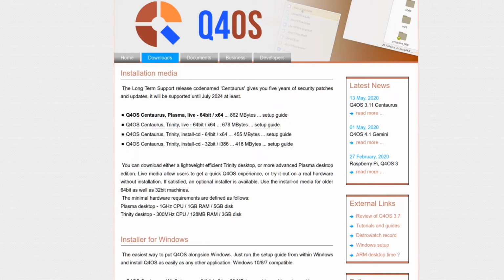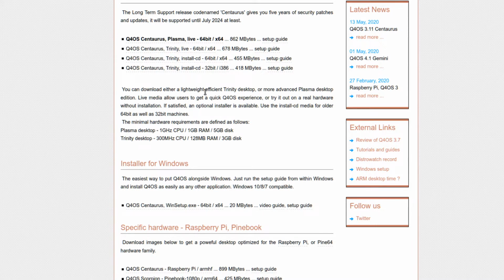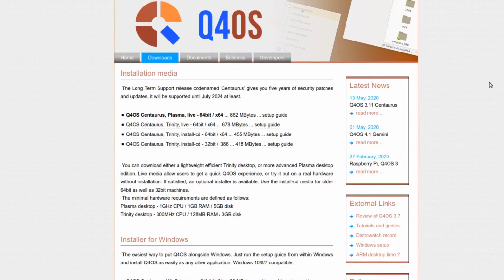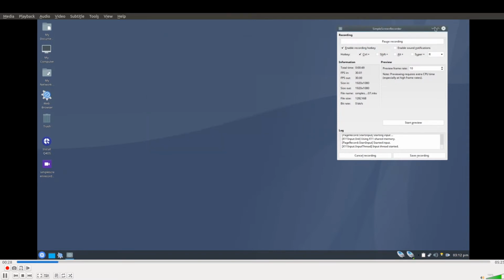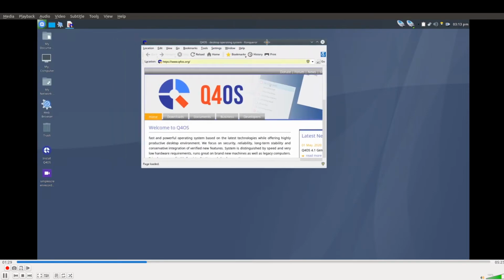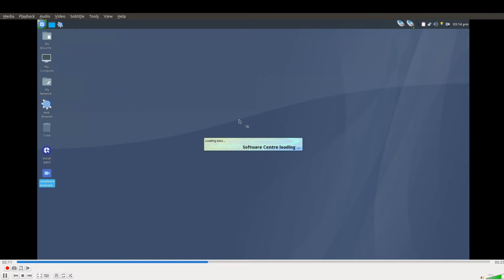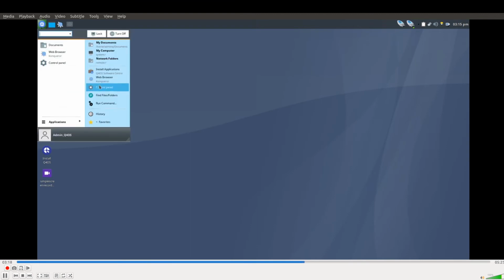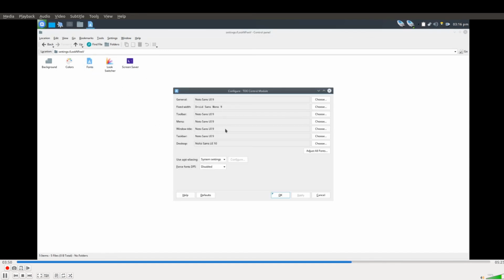Q4OS 128MB RAM! Quick Look...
Very nice having a choice for 32 bit. Speedy, simple Debian based.
Welcome to the TOTAL OS TODAY technology channel and home of The LINUX A - TEAM. Join our world class community and connect with other OS members around the globe.   LINKS -